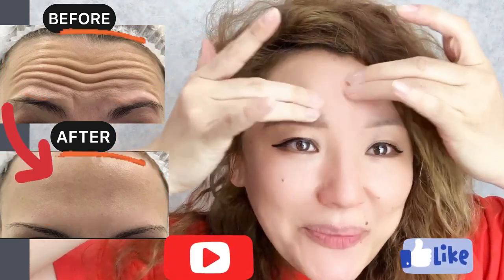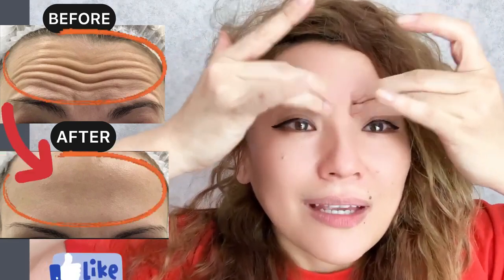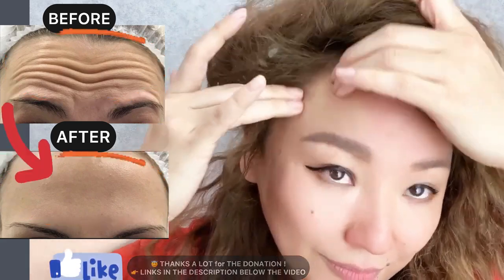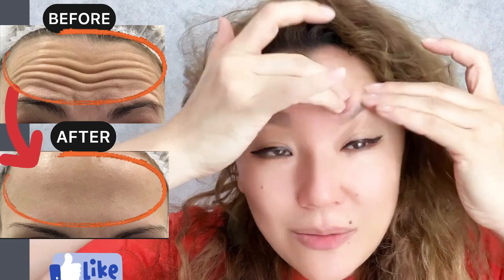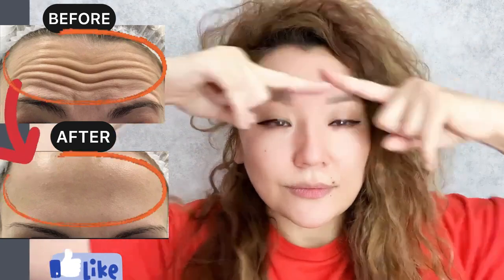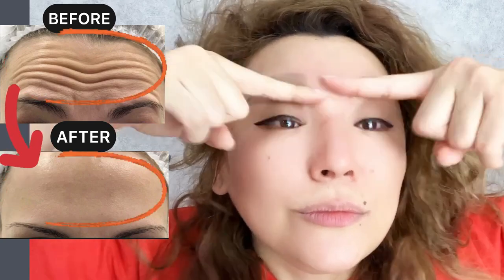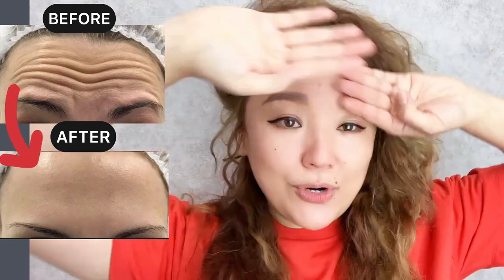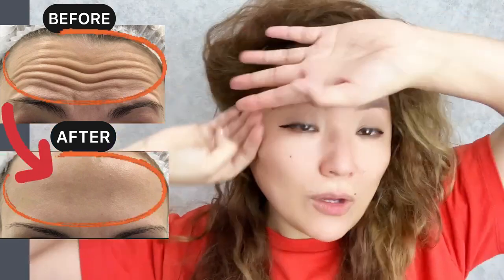EASY STEP TO GET RID OF FOREHEAD WRINKLES | ANTI-AGING FACE EXERCISES FOR FOREHEAD LINES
Do you want to get rid of your wrinkles and lines on your forehead? Then this is the face massage for you! In only 2 minutes, you'll be able to relax your face and get rid of wrinkles and lines on your forehead.

This quick face massage is the perfect solution for people who want to get rid of wrinkles and lines on their forehead quickly and easily. With this face massage, you'll be able to achieve stunning results in just a few short minutes! So don't wait any longer -- give this face massage, face yoga a try today!